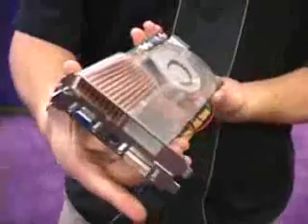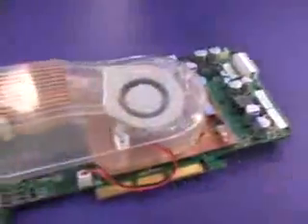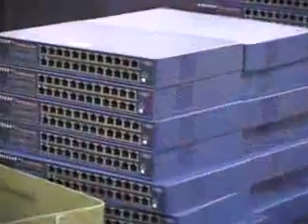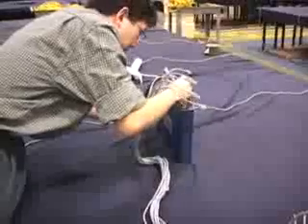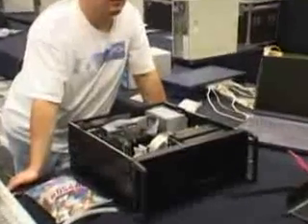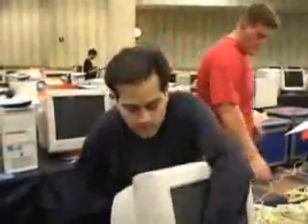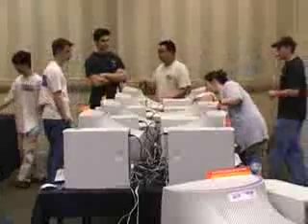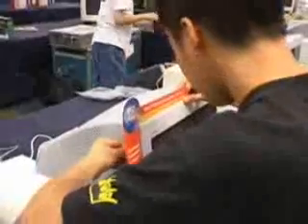8 GotFrag TV MFAVP CPL Winter 02 Behind the Scenes toWMV